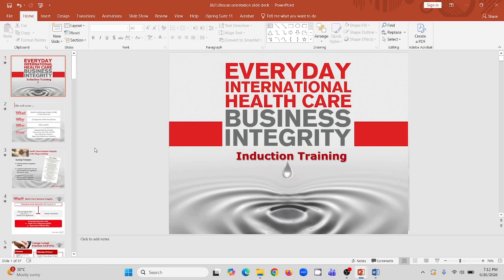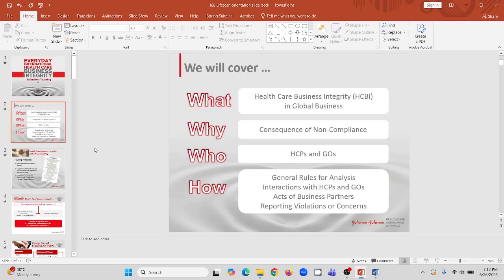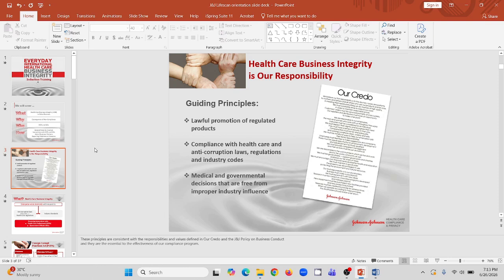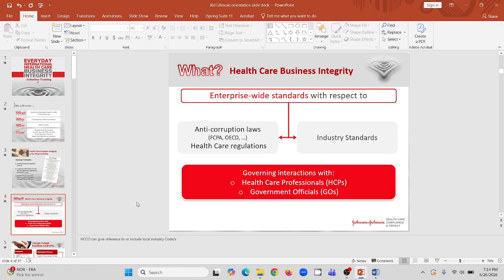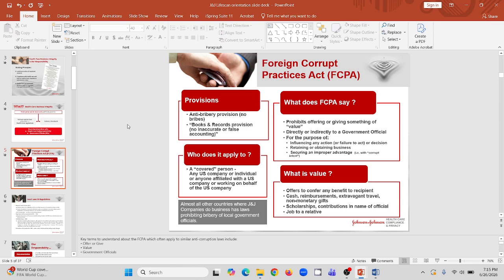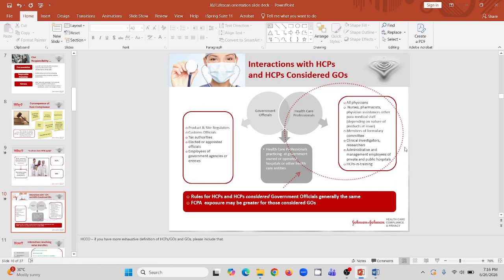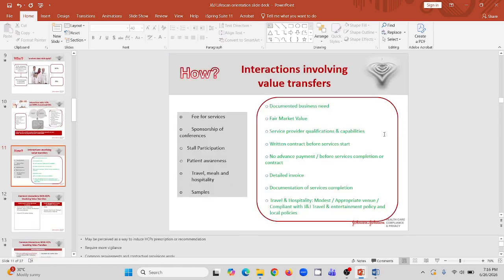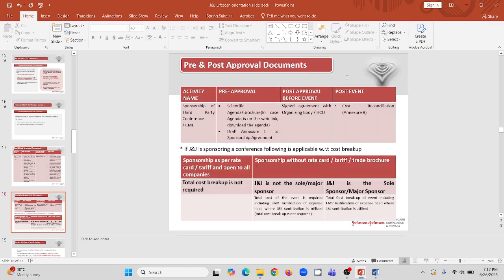Storyboarding Part 1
First part of writing any StoryBoard is to analyze the content properly and categorize it into one of the five content types. We will learn how to do this in this video.